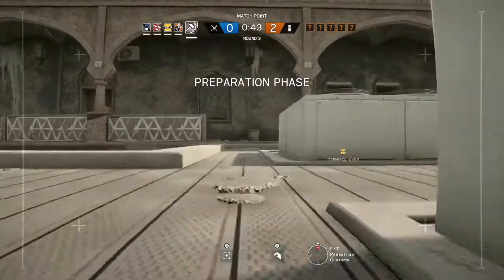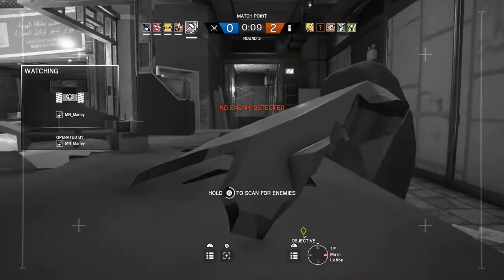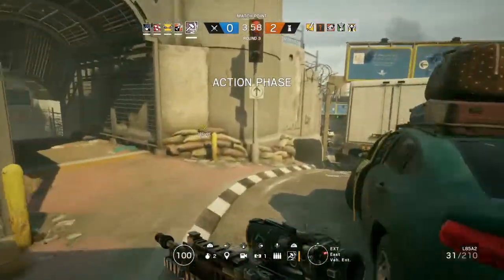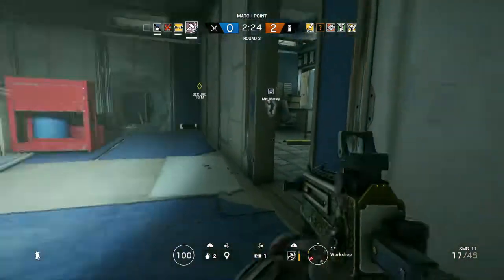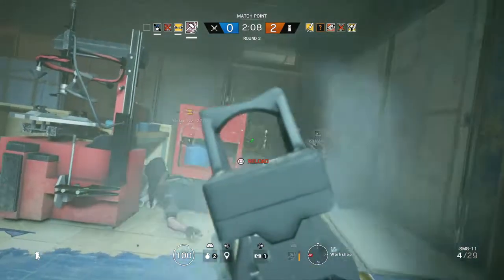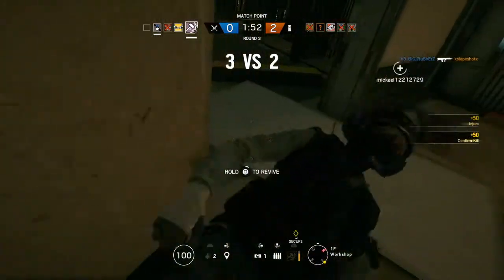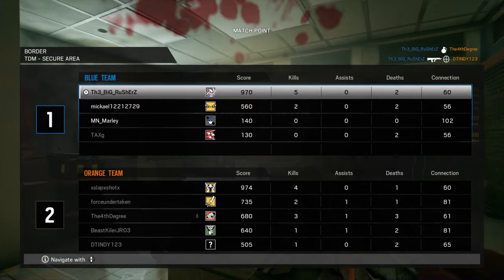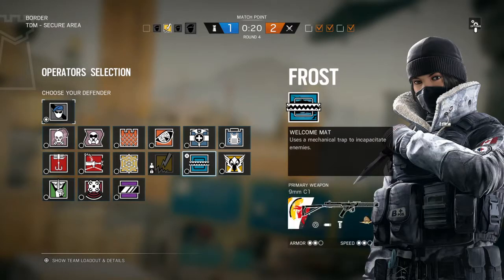Tom Clancy's Rainbow Six® Siege sledge ace